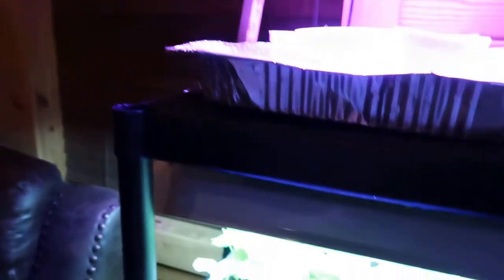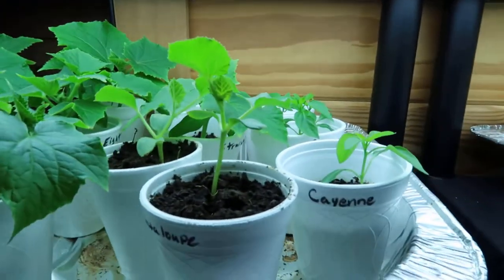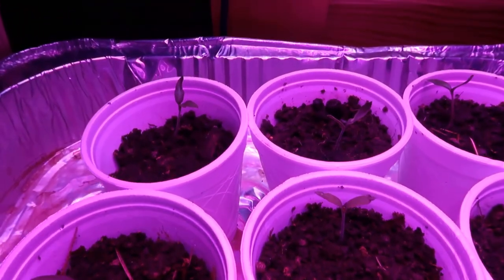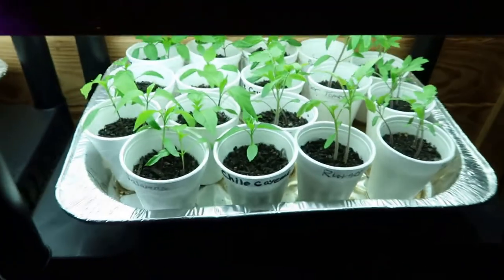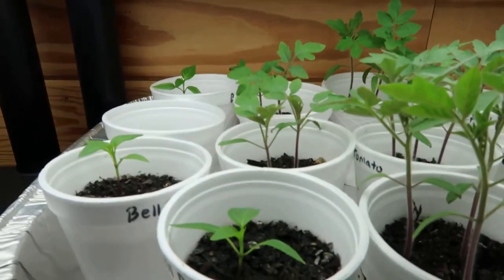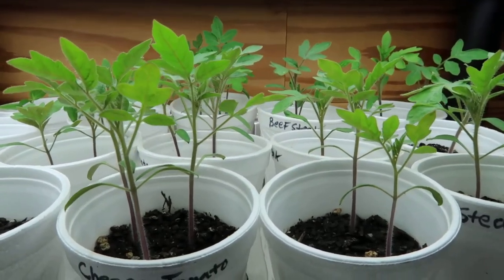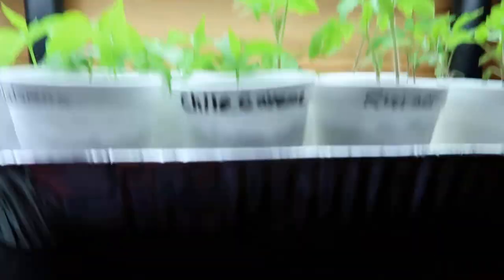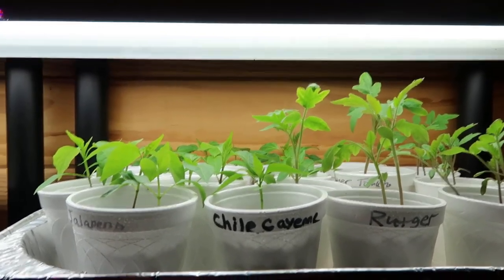Update On Our Plants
Hello friends, just wanted to bring you an update on the plants and how they are doing. I have planted the squash and some of the cucumbers already. Hope you enjoy the video and if your new to the channel, we would appreciate it if you would consider subscribing to our channel for the latest videos.Thanks for watching and have a Blessed Day Friends! Justin